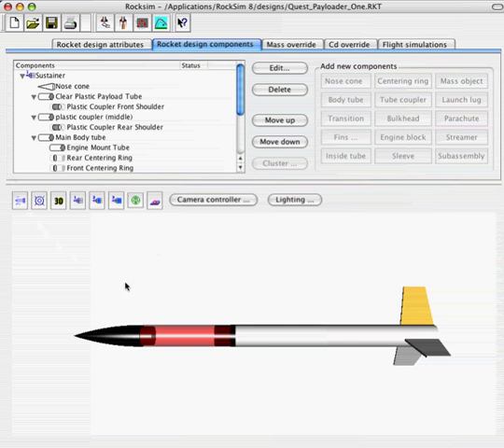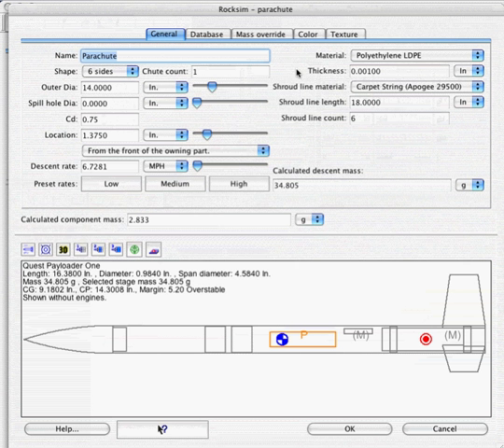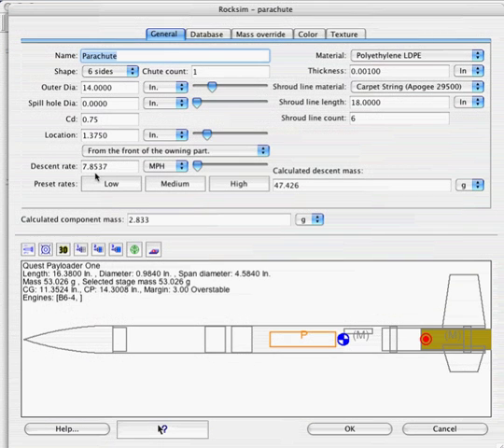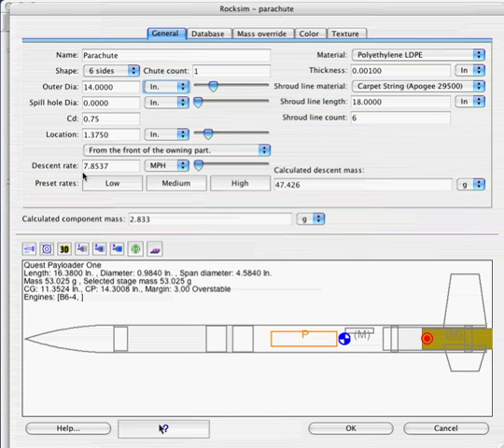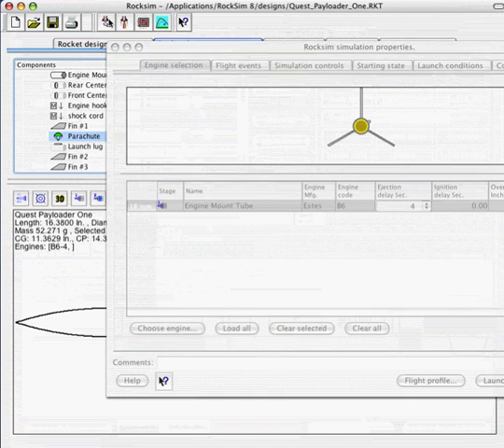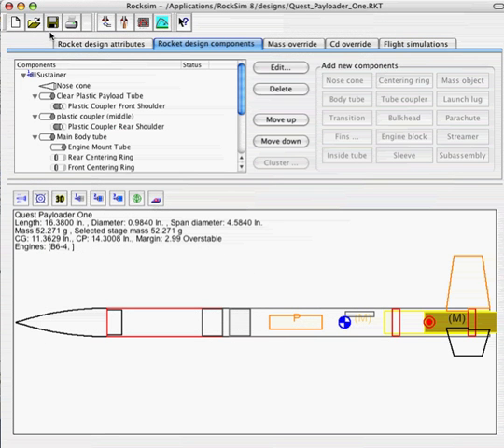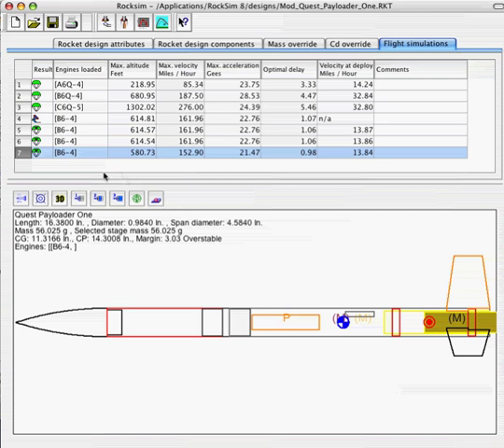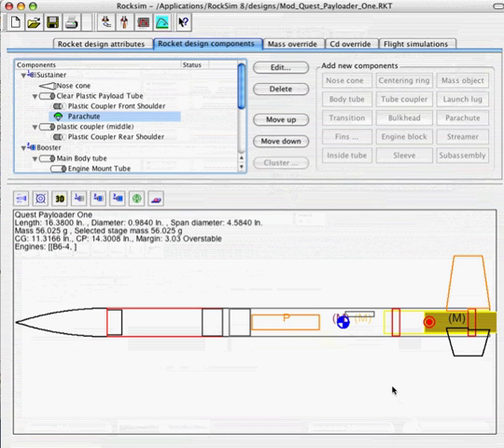TARC Tutorial 4 - Tuning Descent Time in RockSim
- Team America Rocketry Challenge RockSim Tutorials - Selecting the right size parachute, and finding the time aloft.